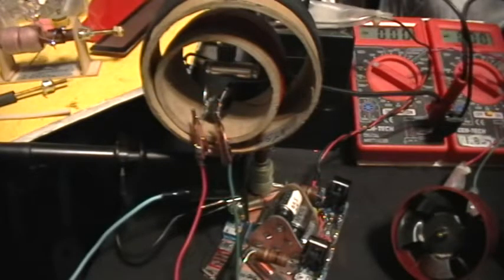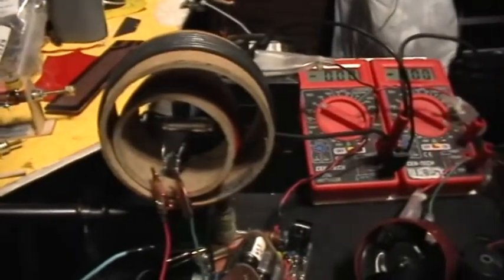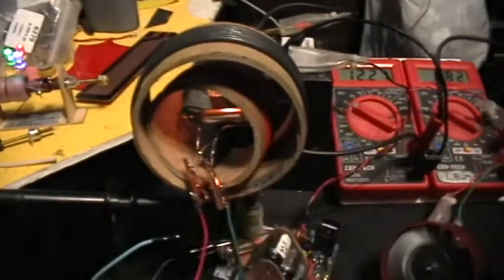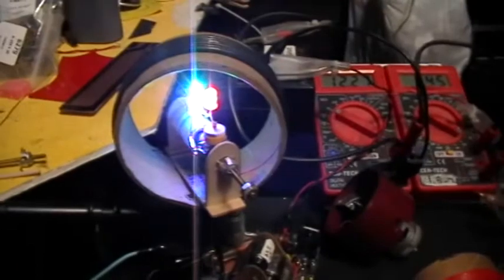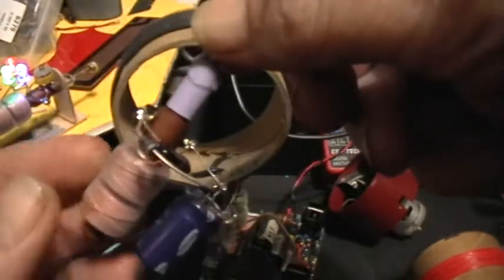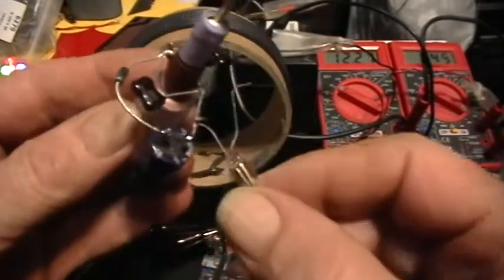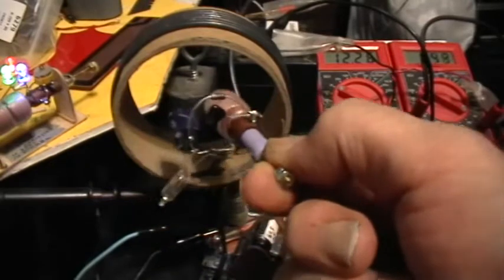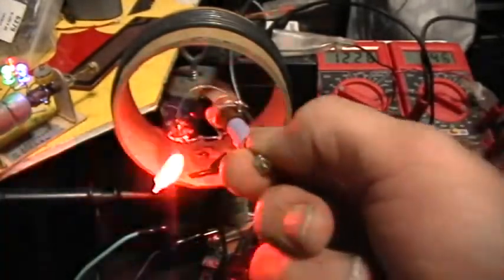Electric OU: MicroQEG Spark Core Conditioning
The QEG has to have its core "conditioned" by the spark discharges that James Robitaille has demonstrated. Fortunately these sparks don't have to be always in use. After the first few weeks of Overunity operation they are no longer needed, according to Timothy Thrapp, WITTS, and FTW.

It took me a few minutes to figure out how to Spark-Condition my MicroQEG core... since it has no core. But here at TKLabs we don't care about such silly limitations. If the core needs to be spark-conditioned, we will spark-condition the core.

Now. the question you have to be asking yourselves is... wtf??? Note that I am powering 3 LEDs at the same time I am sparking and arcing through the 90-volt NE2 neon.

Less than 20 dollars worth of parts, people, and you can have your own system that does everything the FTW QEG does, except make a lot of noise.

Please can haz me one cheezburger, if you find this information helpful.

Erratum: In the video I say that the mica caps are 33 pF but they are actually 30 pF.